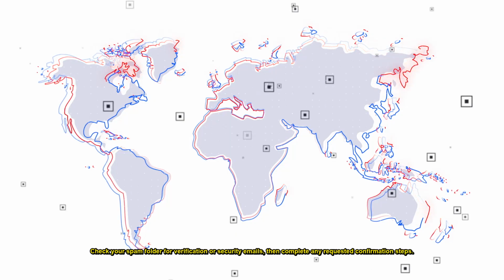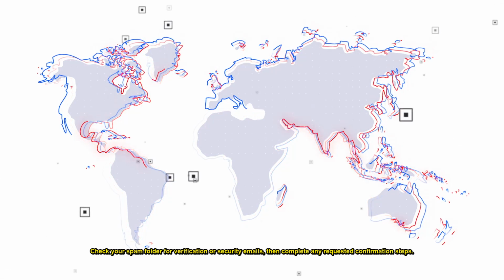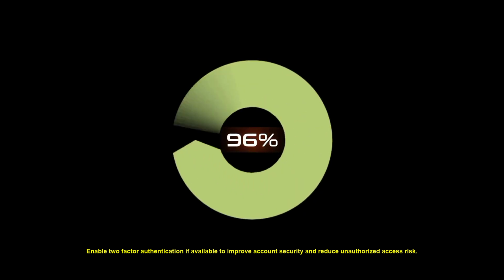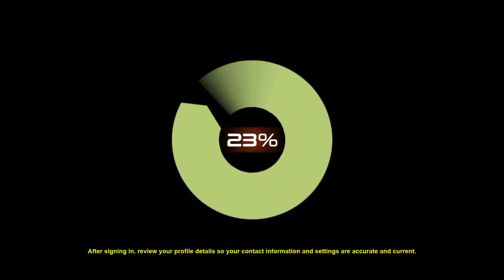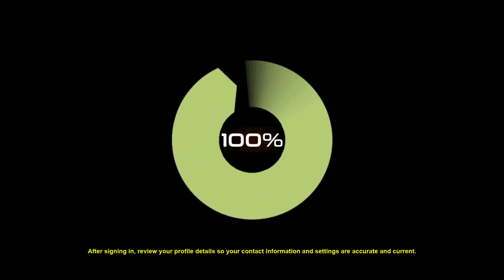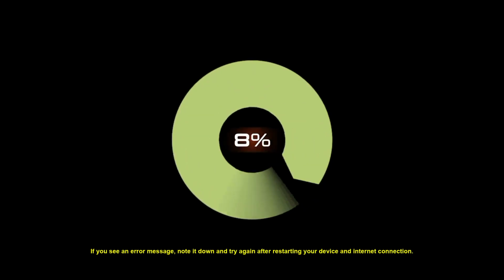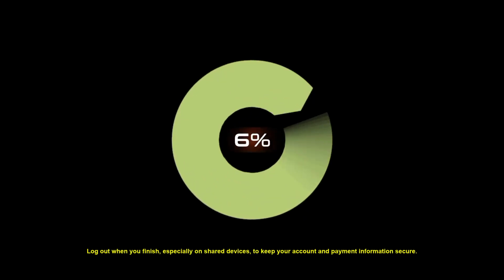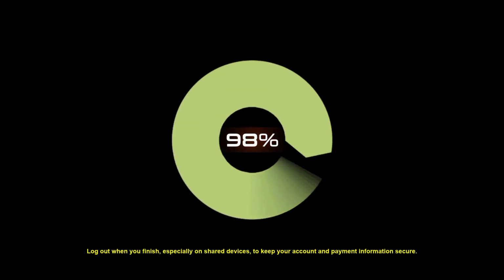How to backup WhatsApp - Easy Guide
In this video, we’ll show you an easy step-by-step guide on how to backup your WhatsApp chats and media, ensuring that your precious memories and important conversations are safe and secure. Whether you’re switching phones or just want to keep a copy of your chats, this tutorial covers everything you need to know. Don’t risk losing your data – follow along and learn how to effectively backup WhatsApp today!